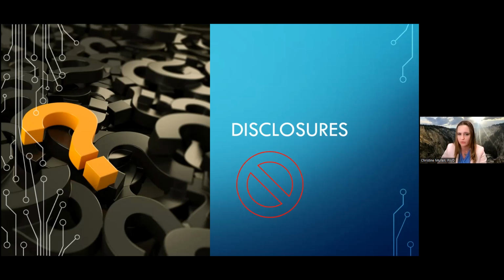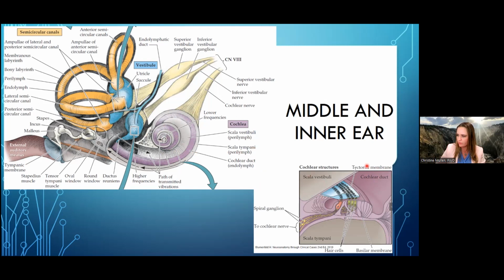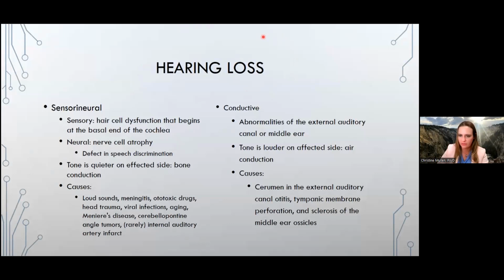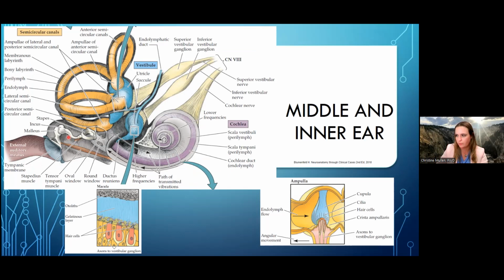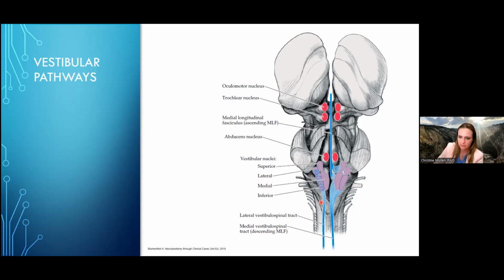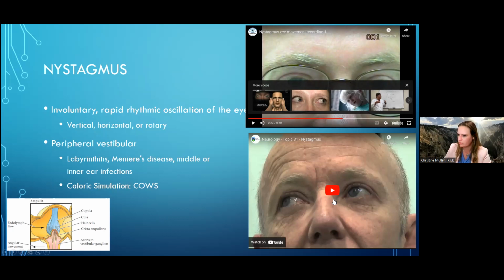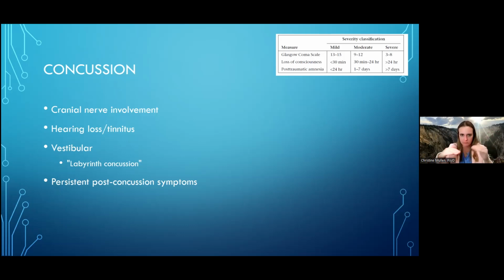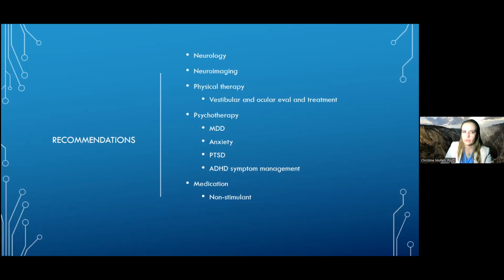The Neuroanatomy of Sensory Pathways